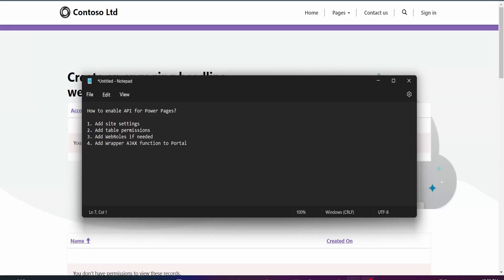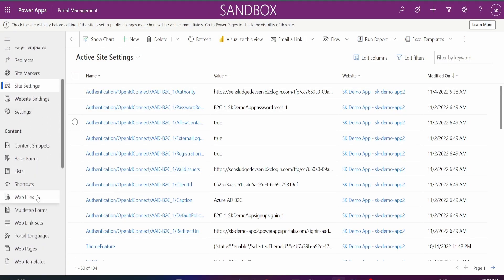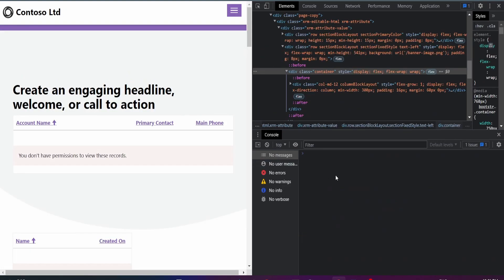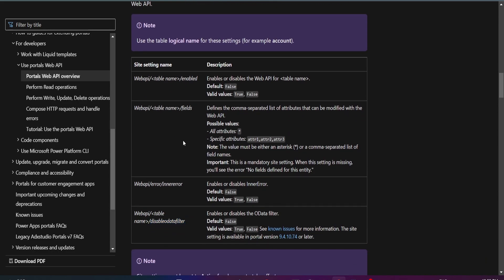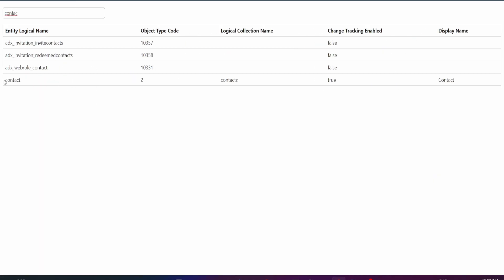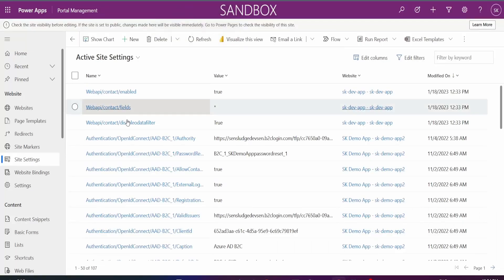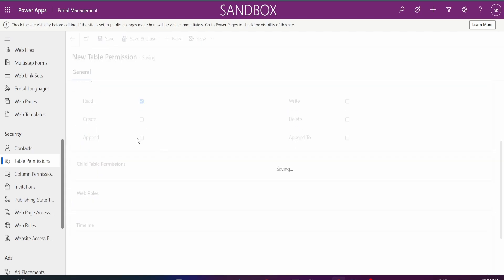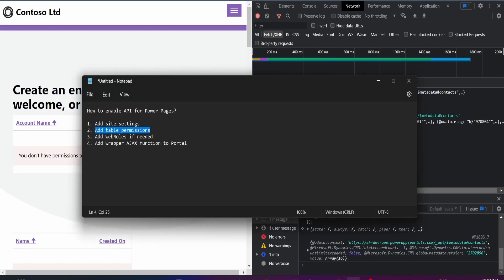(2023) Enable Web API for Power Pages/Portals under 7 minutes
How to enable API for Power Pages? Follow these 4 simple steps.

00:24 - Add Wrapper AJAX function to Portal
02:28 -  Add site settings
04:36 -  Add table permissions
05:30 -  Add WebRoles if needed